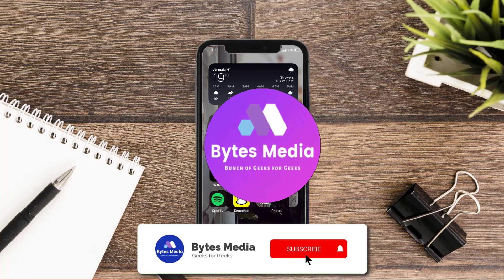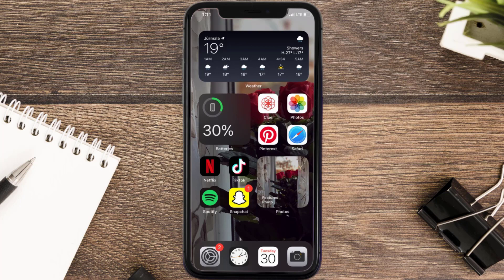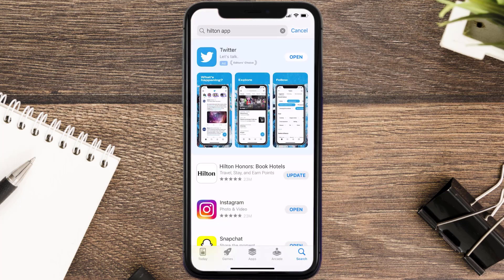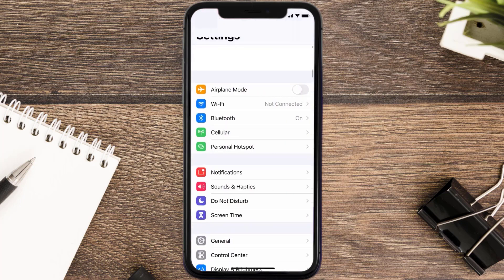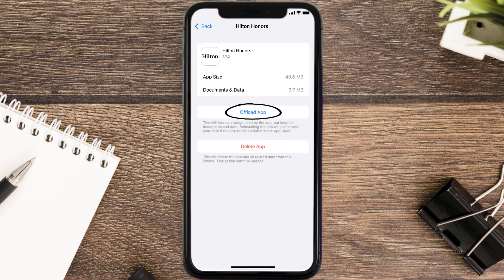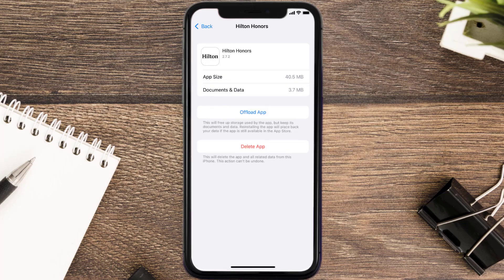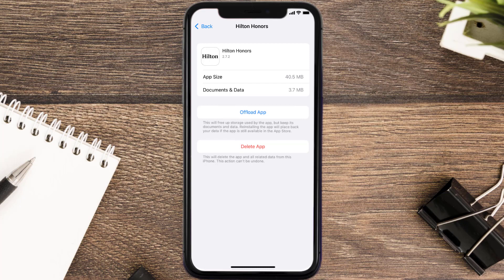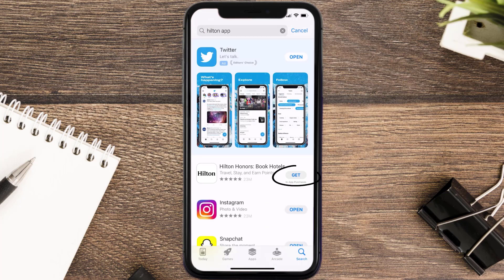Hilton App Not Working: How to Fix Hilton Honors App Not Working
In this video, I'll show you How to Fix Hilton App Not Working. This is the easiest and fastest way to Fix Hilton Honors App Not Working. Make sure you watch until the end of this video to find out How to Fix Hilton Honors App Not Working on Android and iPhone. These methods work on Android as well as iOS 11, iOS 12, iOS 13, iOS 15 and iOS 16. Hope you enjoy!

Video Parts:
00:00 Intro: How to Fix Hilton App Not Working
00:07 1.Solution: Update Hilton Honors App
00:27 2.Solution: Clear Hilton App cache files
00:57 3.Solution: Delete and Reinstall Hilton Honors App
01:19 Outro: Ending

Topics Covered:
Bytes Media
how to
how to fix
hilton app not working
hilton app not showing rates
hilton stays not showing in app
hilton online check in not working
hilton app error retrieving upcoming stays
hilton app that was unexpected
hilton app check in
hilton friends and family not working
hilton digital key not working
hilton
hilton honors
why is my hilton app not working
hilton app not working on iphone
hilton app not working 2021
hilton app not working on ipad
Hilton